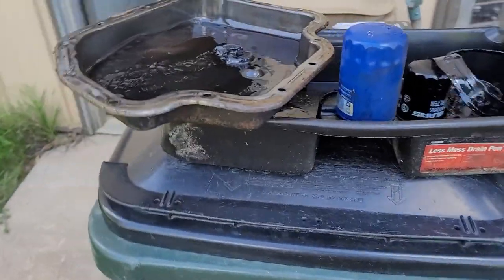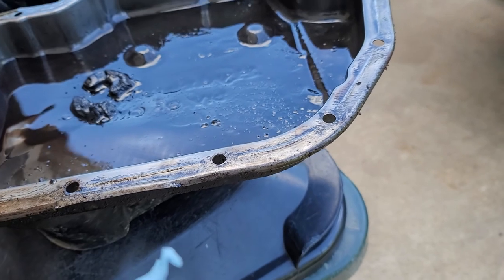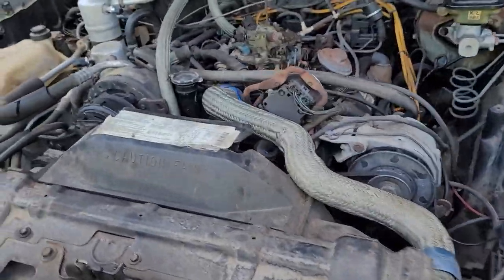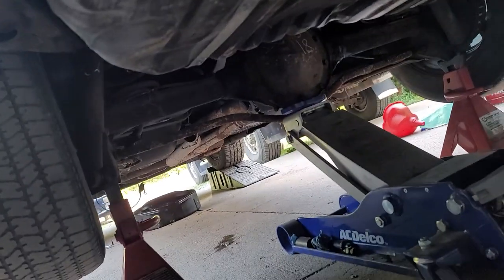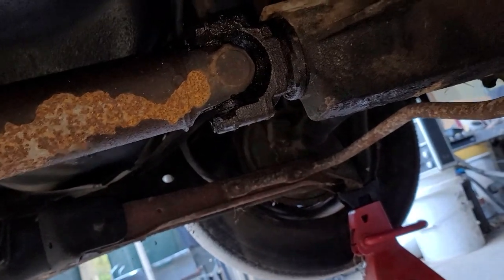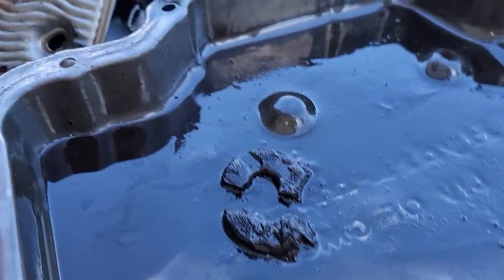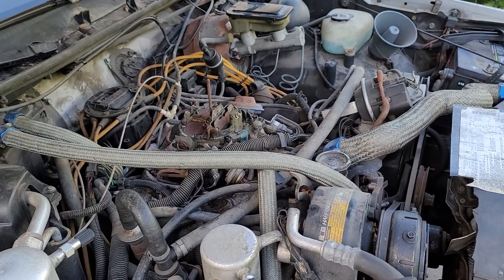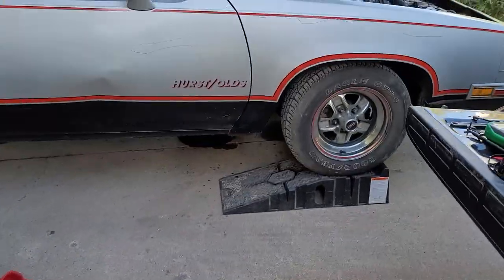1984 Hurst/Olds Cutlass Trans Fluid and Filter Change